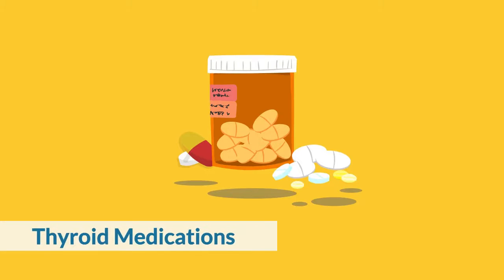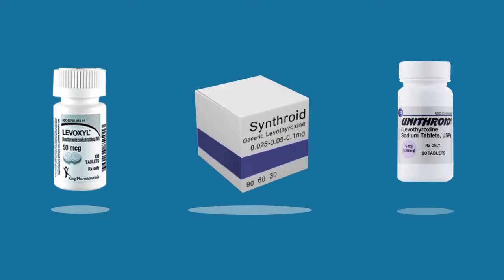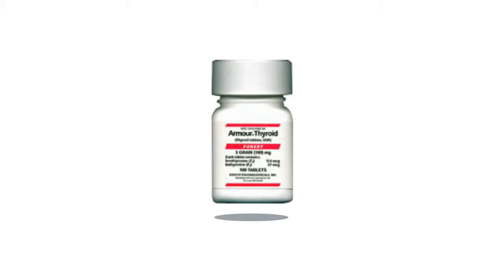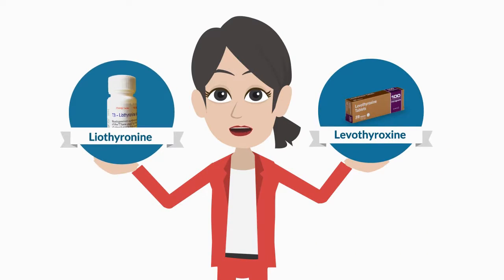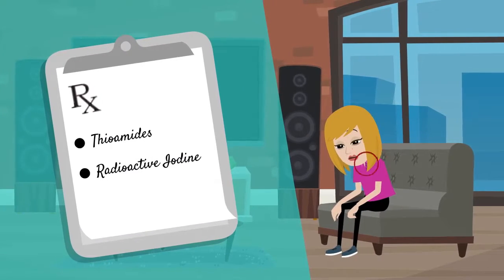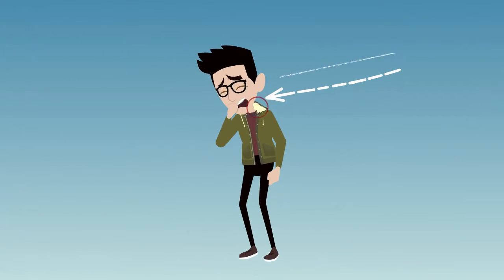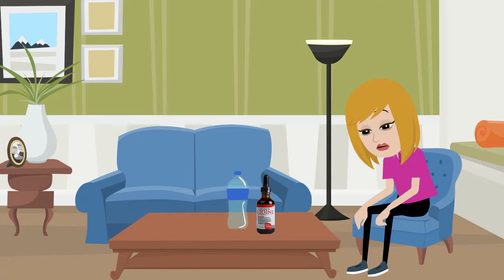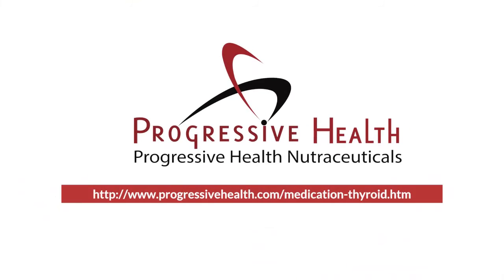6 Medications for an Underactive Thyroid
There are plenty of medications for thyroid disorders. In this video, we'll find out what they are and how they work

Hypothyroid Support Supplement